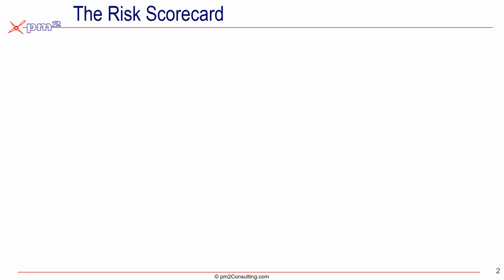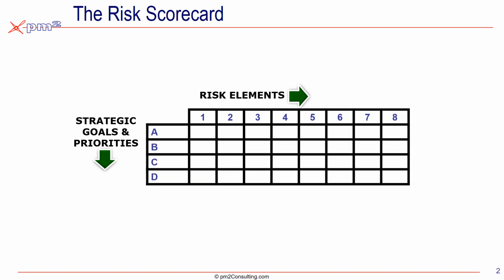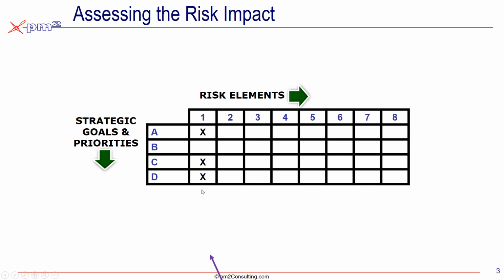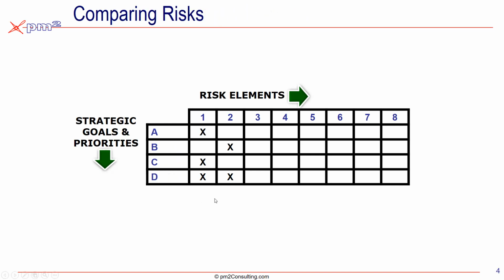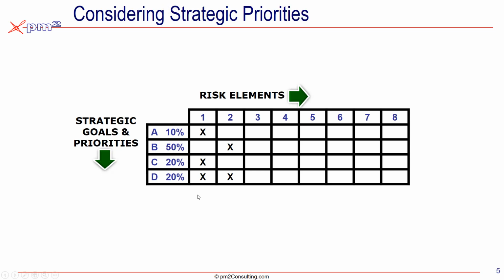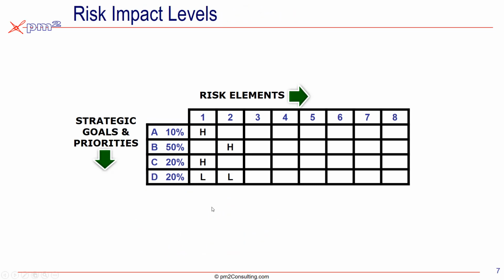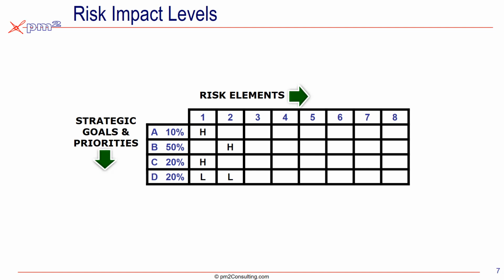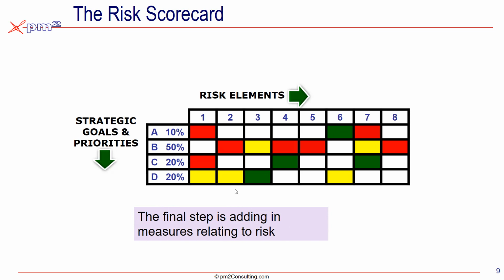Strategic Risk Assessment Concept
Brett Knowles shares the simple concepts behind Strategic Risk Assessment